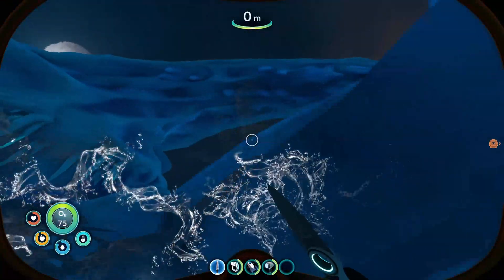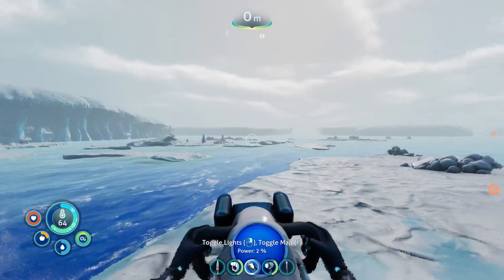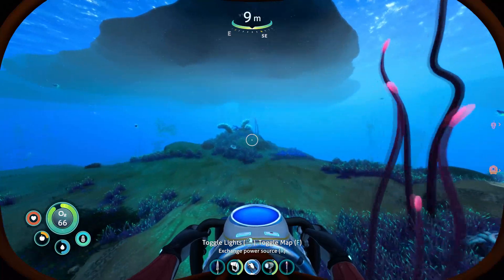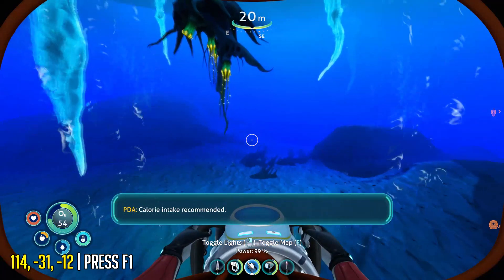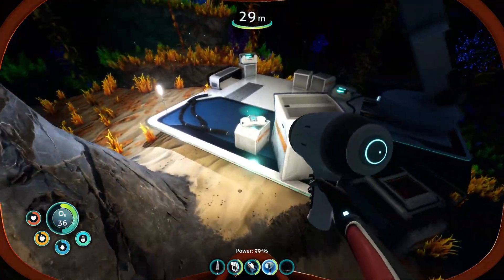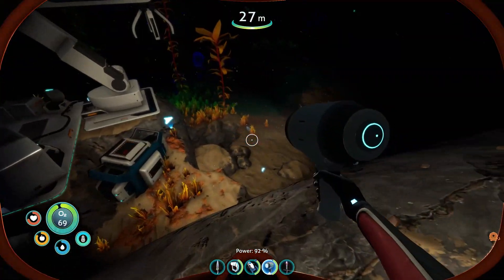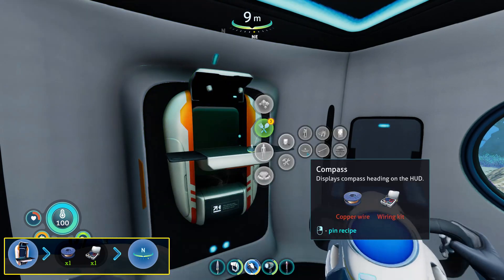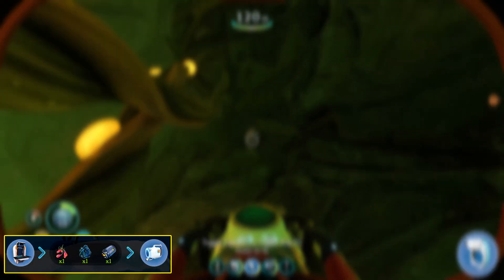Compass & Pathfinder tool LOCATION | Subnautica Below Zero guide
Subnautica guide, subnautica location, blueprint location, compass